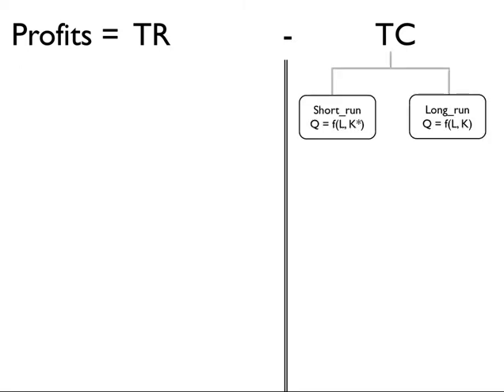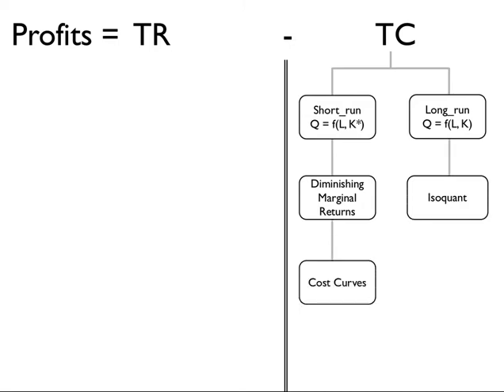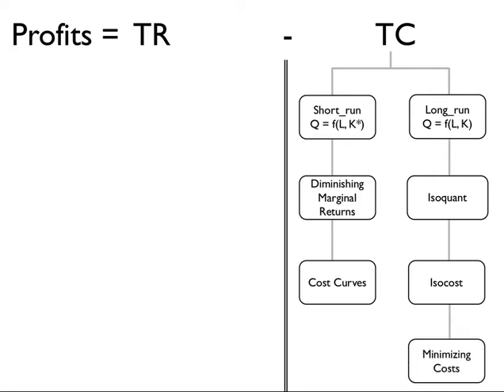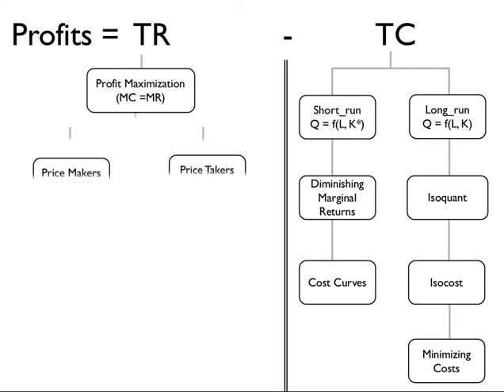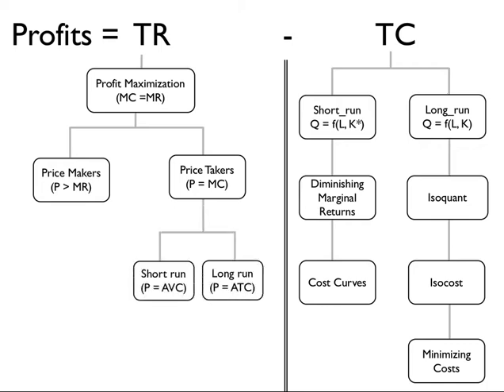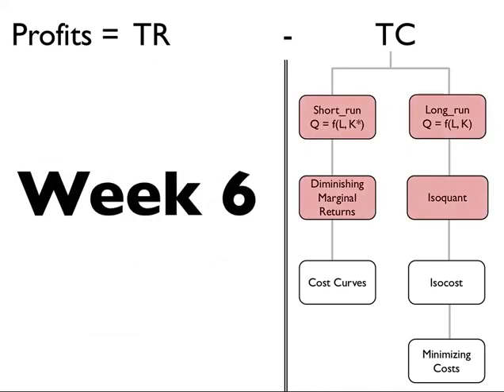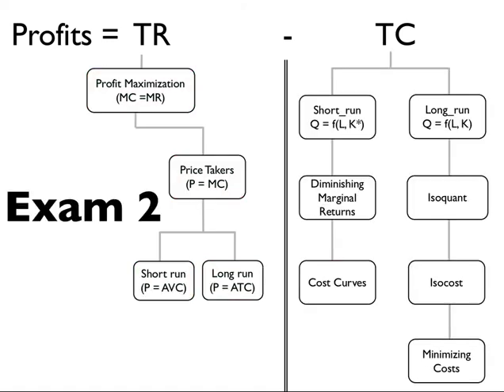2 Overview Firm Theory